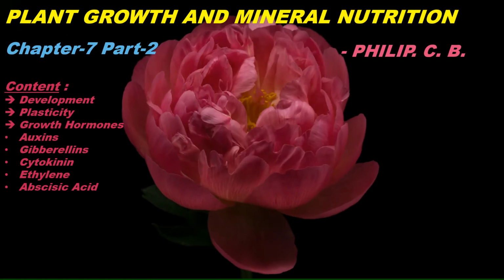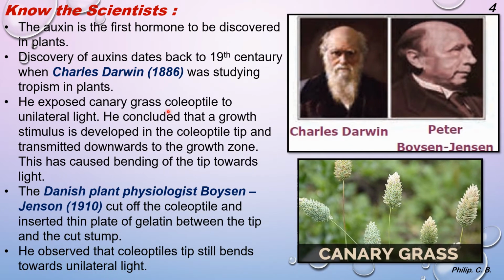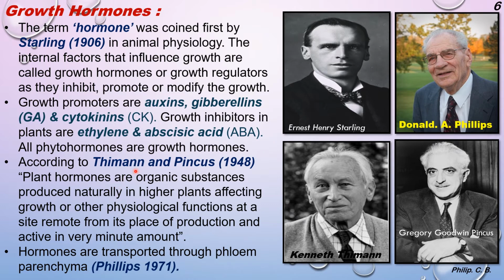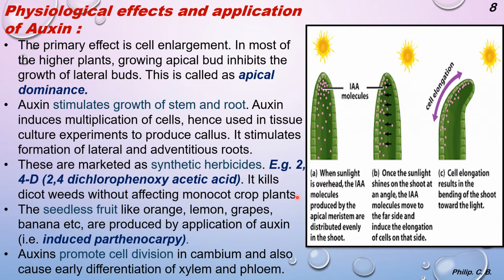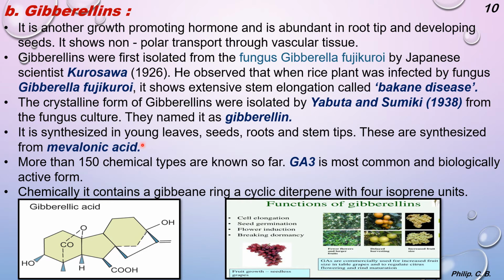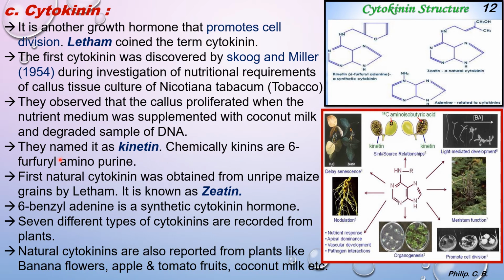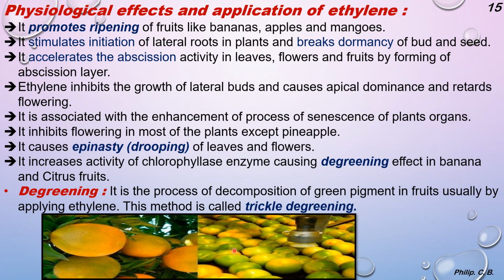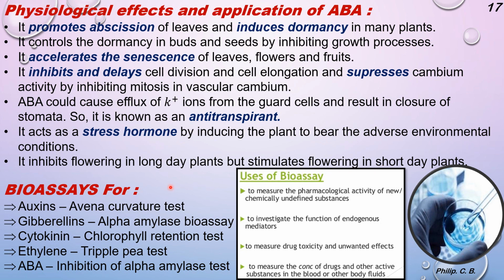Class 12th | Plant Growth And Mineral Nutrition| Ch-7 Part-2| Plant Growth Hormones🌿🍀🍁🍇🍍🍌🍊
Development
Plasticity
Growth Hormones
-Auxins
-Gibberellins
-Cytokinin
-Ethylene
-Abscisic Acid